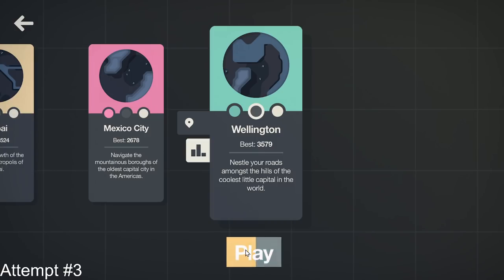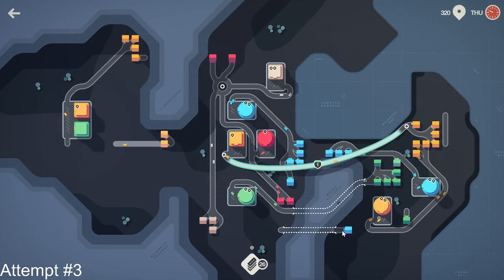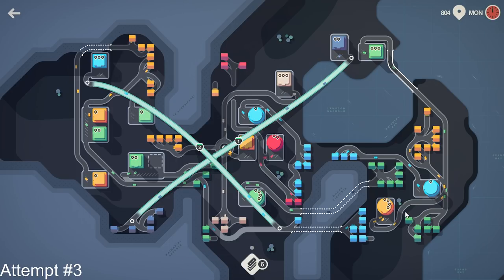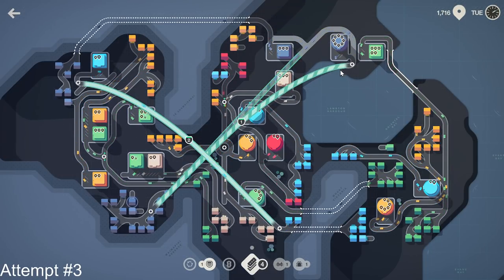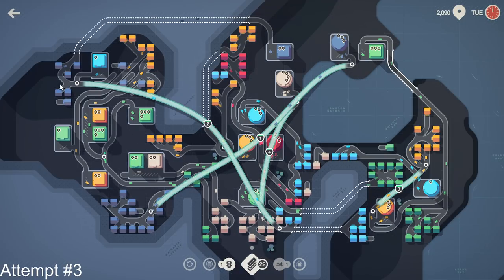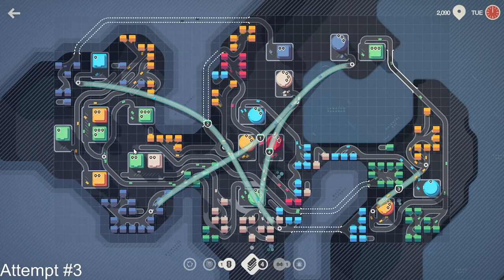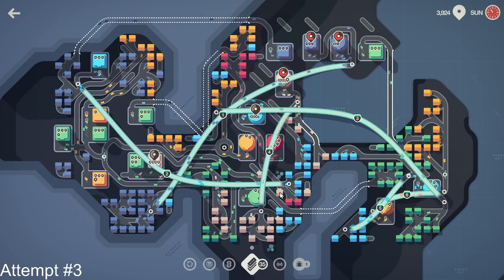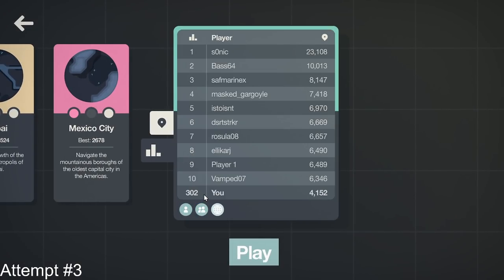[Top 500] The Path to 10K Wellington - Progress Update 1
(updated title to reflect current standing as of 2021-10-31) We make a major breakthrough on our way to 10K - a full map! A couple errors near then end killed the run early, but there's not much left in terms of preparation before we have the 10K run in our hands.

(We have a subreddit now!)